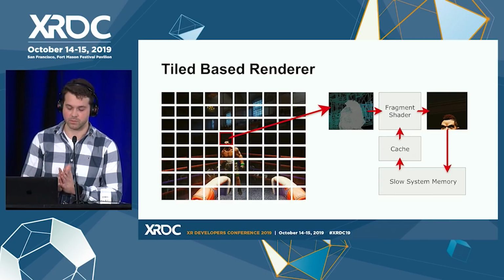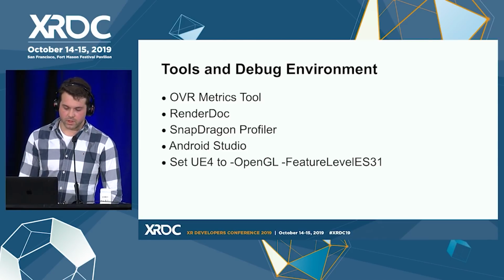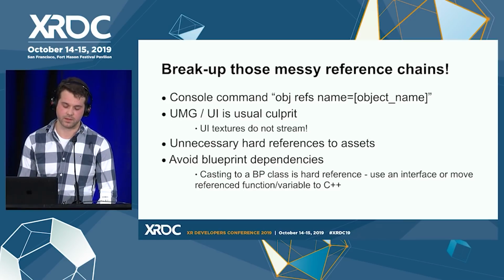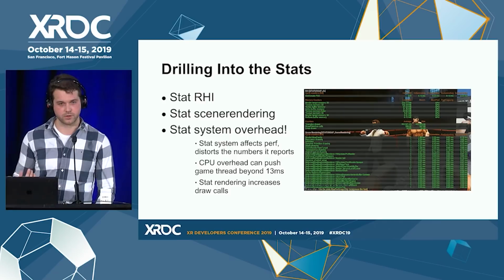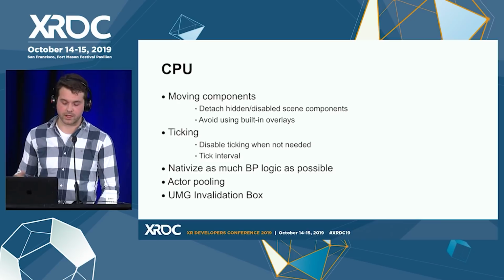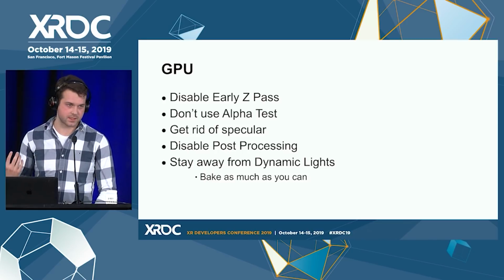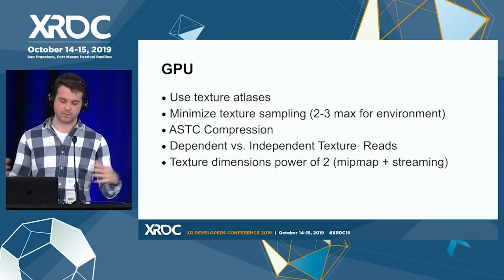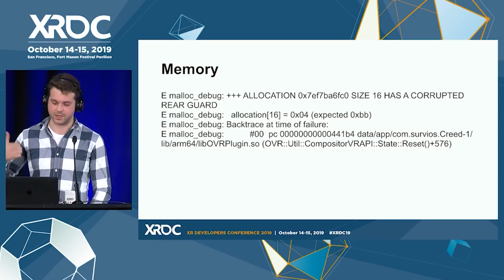Porting Your Title to Oculus Quest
In this 2019 XRDC talk, Survios' Alex Silkin shares lessons learned from his work porting the company's games to the Oculus Quest platform.